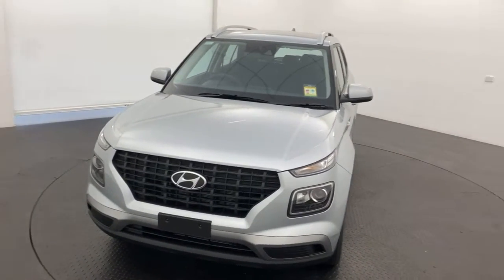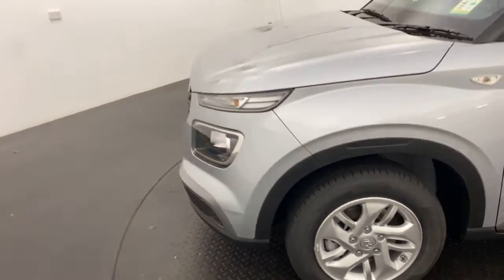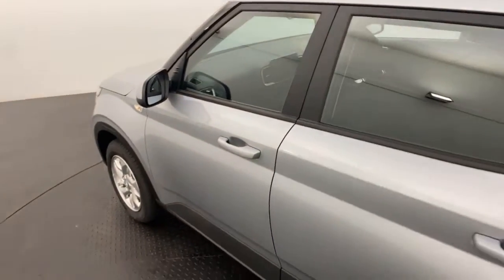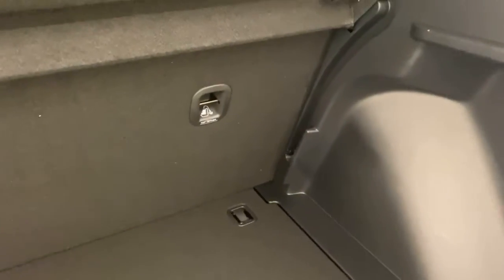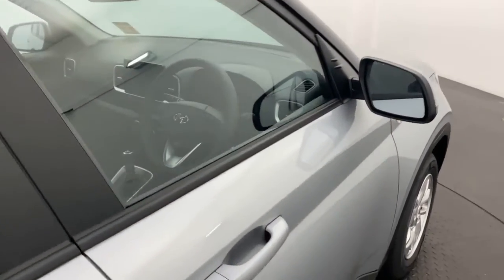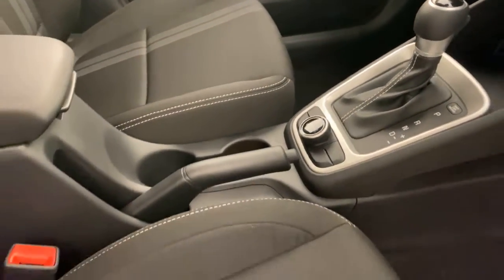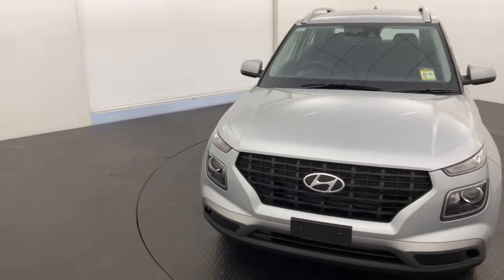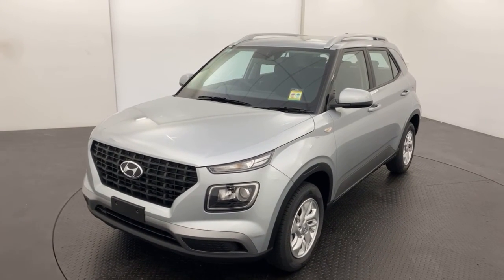2022 Hyundai QX.V4 VENUE 1.6P AUTO - 59816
LMCT 167